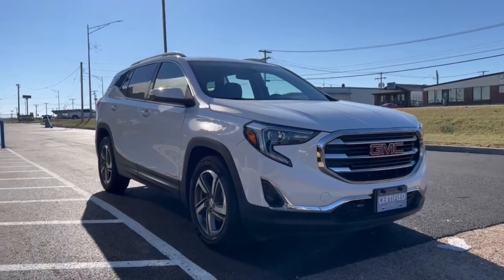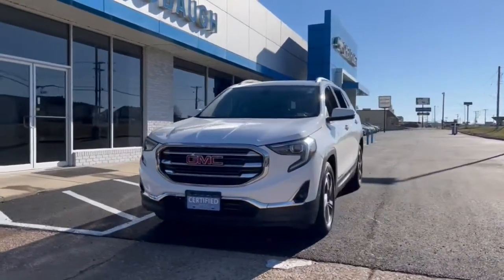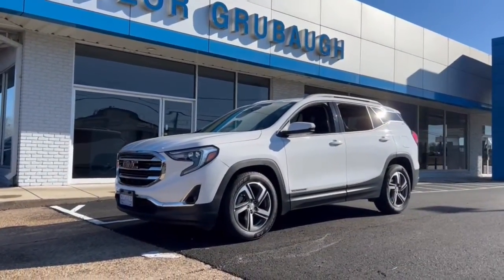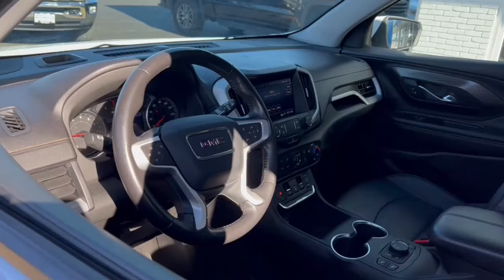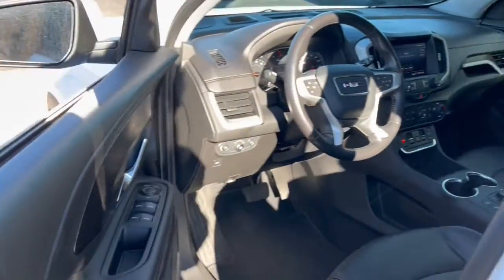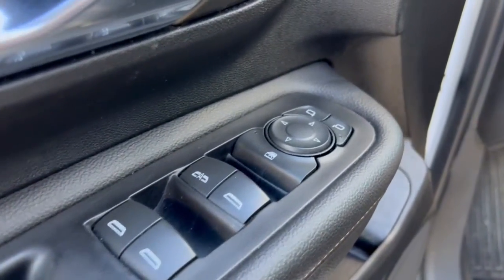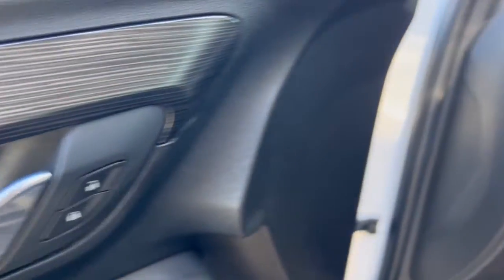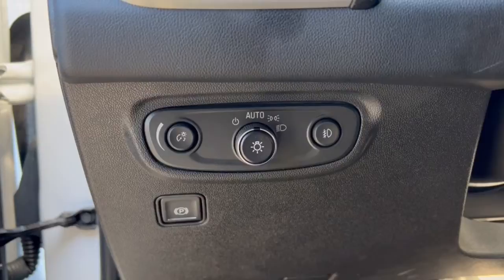2020 GMC Terrain West Plains MO, Mt Home AR, Willow Springs MO, Nixa MO, Mountain Grove MO 0533A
Summit White  2020 GMC Terrain available in West Plains Missouri at Taylor Grubaugh Chevrolet Buick GMC. Servicing the Mt Home AR, Willow Springs MO, Nixa MO, Mountain Grove MO area.

License Plate Front Mounting Package, 4G LTE Wi-Fi Hotspot capable (Terms and limitations apply. See onstar.com or dealer for details.), Active Noise Cancellationnoise control system, Air conditioningdual-zone automatic climate control with individual climate settings for driver and right-front passenger, Air vents2nd row, Airbagsdual-stage frontaland thorax side-impact driver and front passengerand roof-rail side-impactfront and rear outboard seating positions (Always use seat belts and the correct child restraints. Children are safer when properly secured in a rear seat in the appropriate child restraint. See the Owner's Manual for more information.), Antennaroof-mounted shark fin, Assist handledriver, Assist handlefront passenger, Assist handlesrear outboard, Audio system feature6-speaker system, AUDIO SYSTEM8' DIAGONAL GMC INFOTAINMENT SYSTEMincludes multi-touch displayAM/FM/SiriusXM stereoBluetooth streaming audio for music and most phonesAndroid Auto and Apple CarPlay capability for compatible phonesadvanced voice recognitionin-vehicle appspersonalized profiles for infotainment and vehicle settings (STD), Audio system8' diagonal GMC Infotainment System includes multi-touch displayAM/FM/SiriusXM stereoBluetooth streaming audio for music and most phonesAndroid Auto and Apple CarPlay capability for compatible phonesadvanced voice recognitionin-vehicle appspersonalized profiles for infotainment and vehicle settings, Automatic Emergency Braking, AXLE3.47 FINAL DRIVE RATIO, Axle3.47 final drive ratio (Standard with (LYX) 1.5L Turbo 4-cylinder engine only.), Bluetooth for phonepersonal cell phone connectivity to vehicle audio system, Brake lininghigh-performanceDuralife, Brakeelectronic parking, Brakes4-wheel antilock4-wheel disc11.8' front and 11.3' rear (Standard with (LYX) 1.5L Turbo 4-cylinder engine only.), Capless Fuel Fill, Compass displaylocated in the Driver Information Center, Cruise controlelectronic with set and resume speed, Daytime Running LampsLED signature, Display4.2' multi-color driver information screen (Includes enhanced capability with audiophone and navigation.), Door handlesbody-color, Door lockspower programmable with lockout protection, Driver Information Center mon